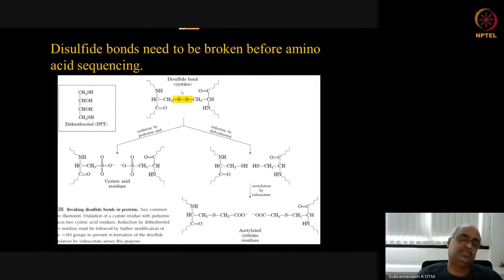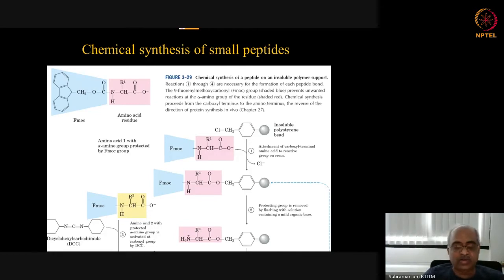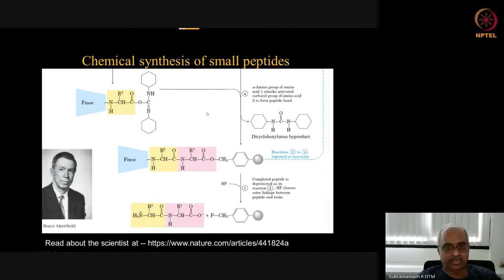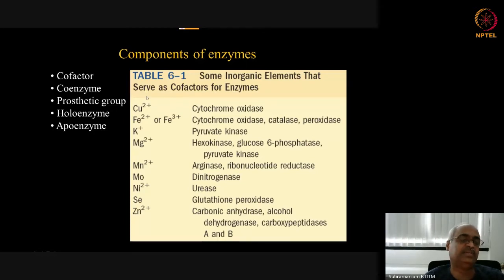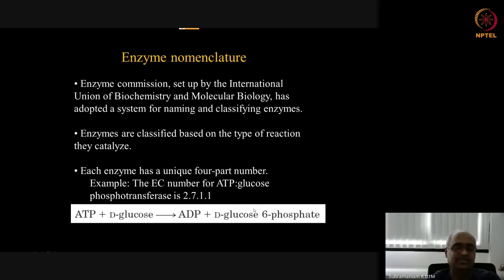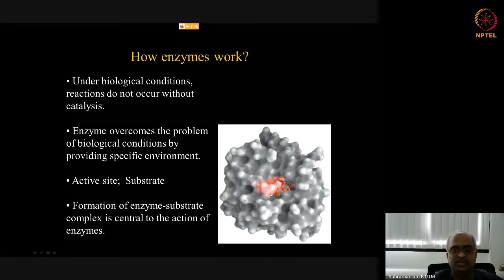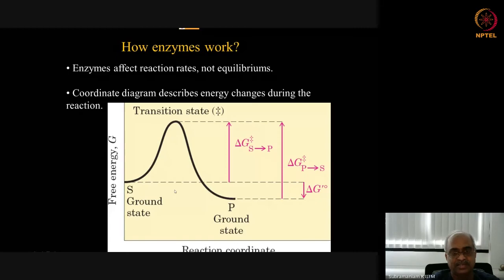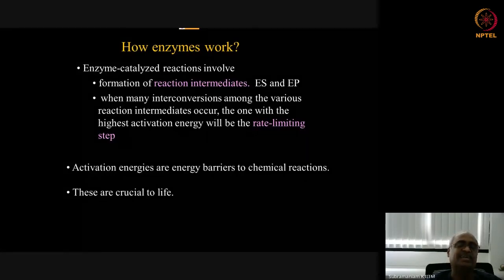Synthesis of Polypeptides and Enzymes (Part 1/5)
Steps to be done before Sequencing, Merrifield method of Peptide Synthesis, Introduction to enzymes: Enzyme nomenclature, How do enzymes work?